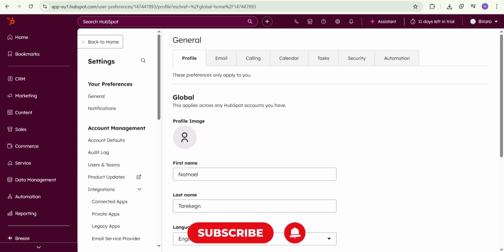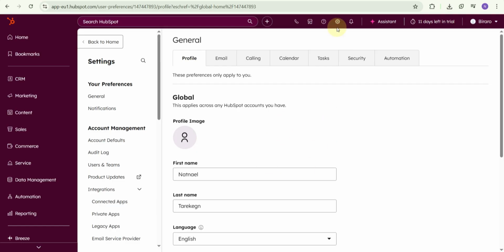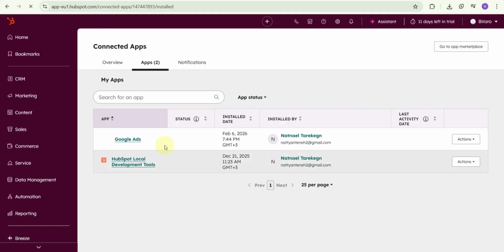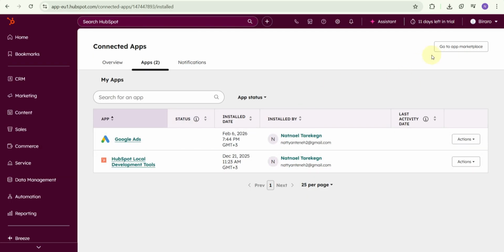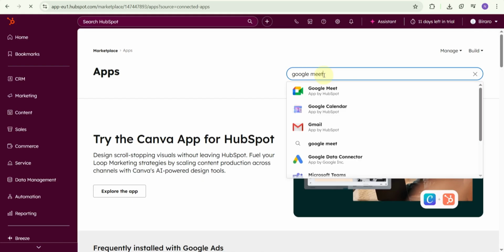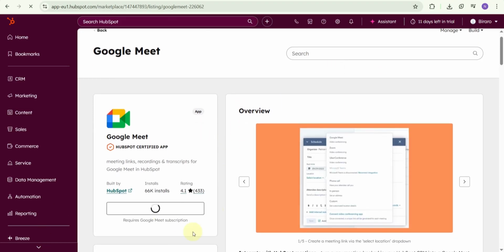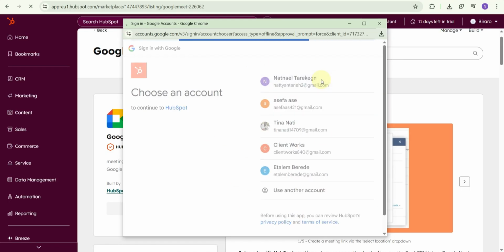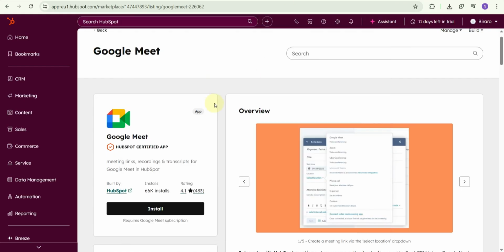How To Use Hubspot Integration With Google Meet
Learn how to **use HubSpot integration with Google Meet** 🎥🔗 to automatically schedule, track, and manage meetings directly from your CRM. In this step-by-step tutorial, you’ll discover how to connect Google Meet to HubSpot, sync meetings with contacts, and streamline follow-ups ✅. Perfect for marketers, sales teams, and HubSpot users who want to **improve meeting efficiency, track interactions, and enhance team collaboration** 🚀. Start using HubSpot integration with Google Meet today and make your virtual meetings more productive!